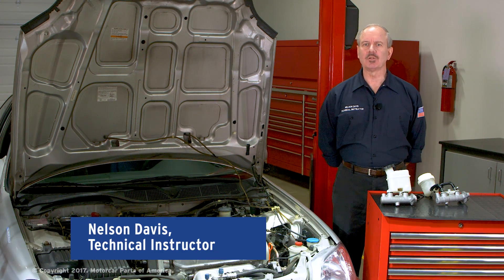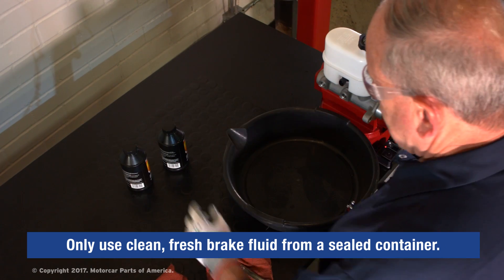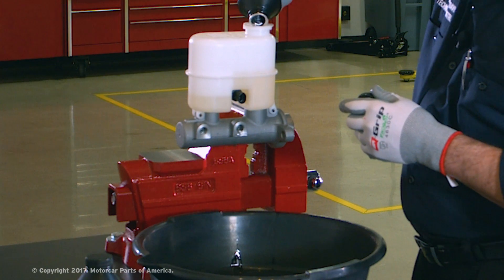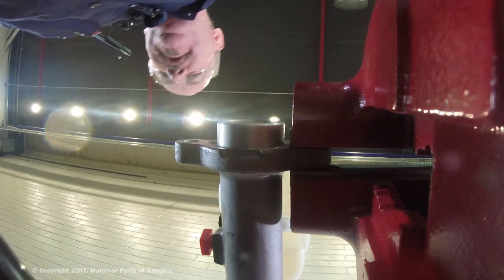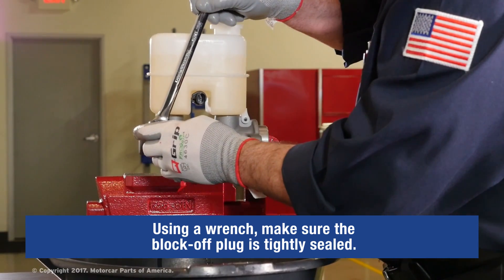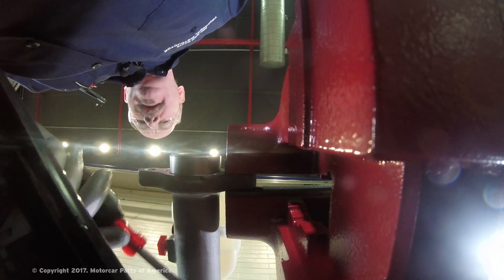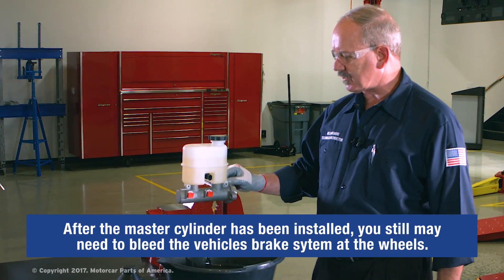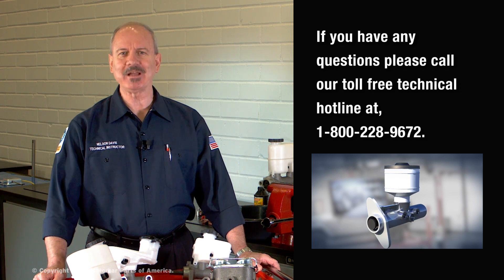Bench Bleeding the Master Cylinder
The following MPA video will show you how to bench bleed a master cylinder before installation. The master cylinder should be bench-bled to remove air. Removing air from the master cylinder helps ensure safe and optimal brake system performance.